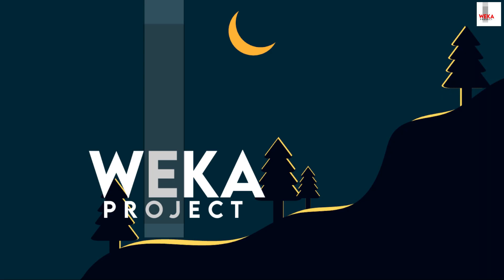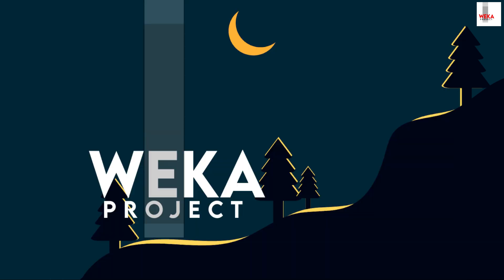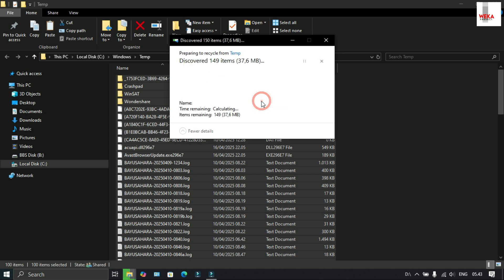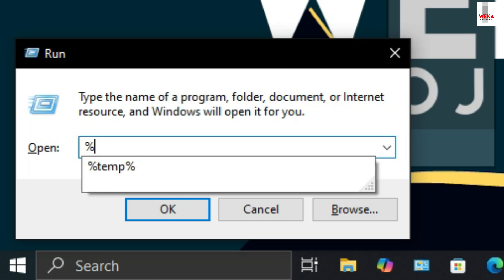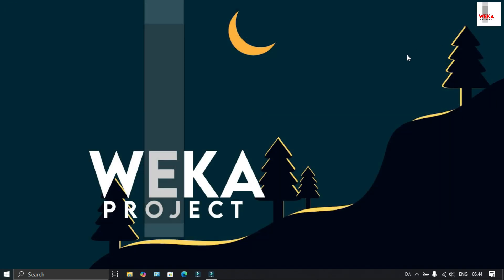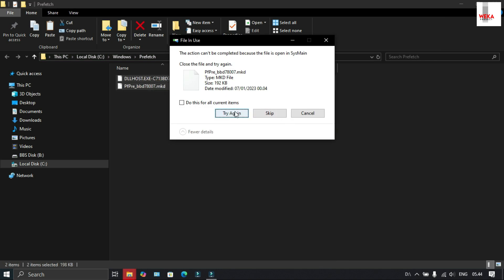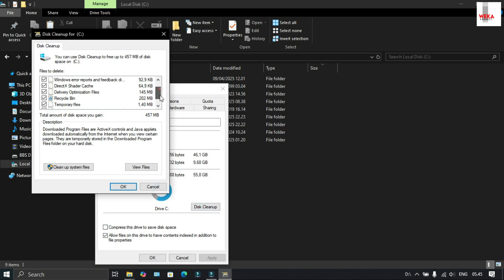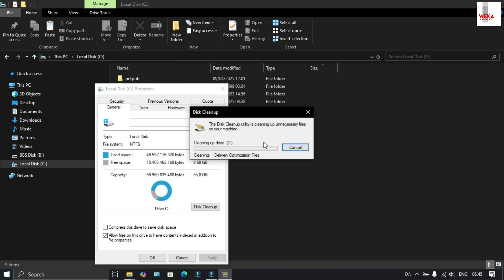How to Clear All Cache & Junk Files on Windows 10/11 | Make Your PC Faster